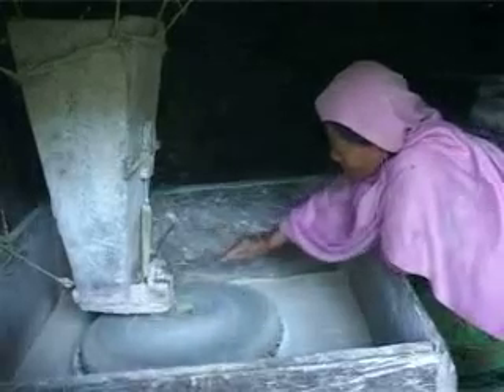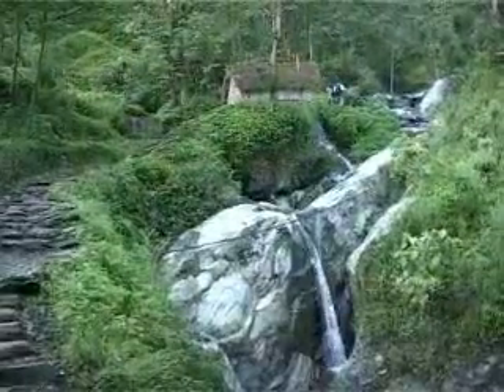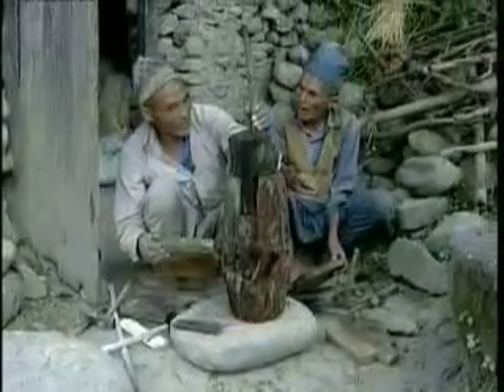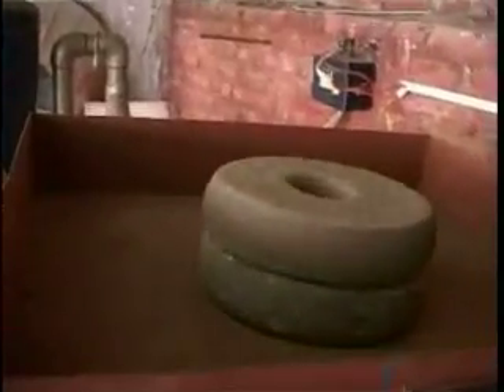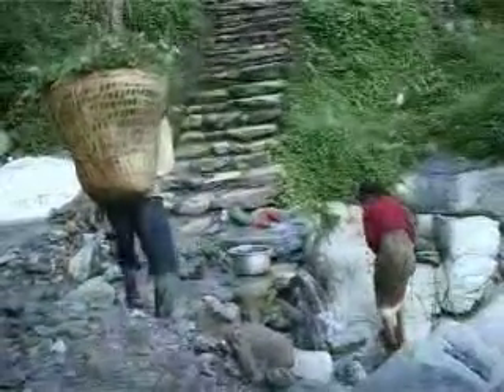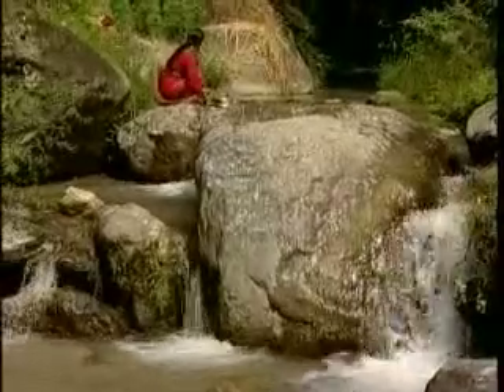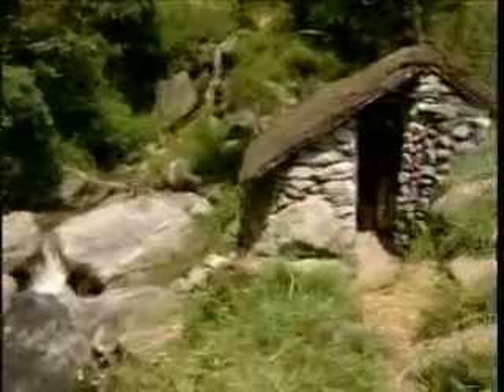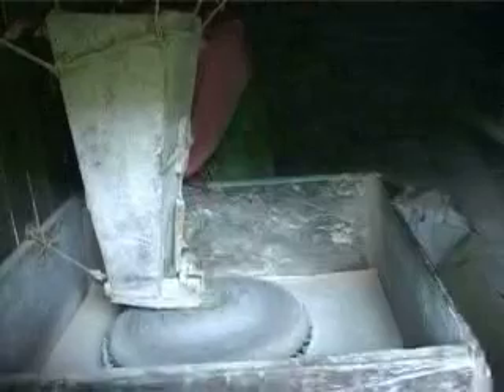Water mill as clean energy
This story is related with  Pani  ghatta  - Traditional Water Mill. Water is diverted from a stream or river and flows down towards the ghattas turbine. This ancient technology has been used since centuries for grinding grain and other material. Now the traditional watter mill has been improved by replacing some material.